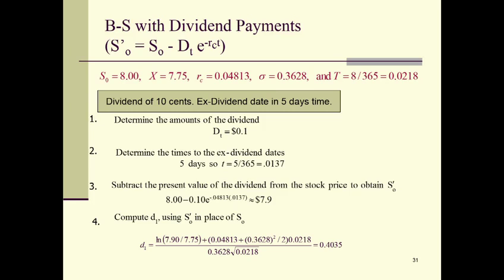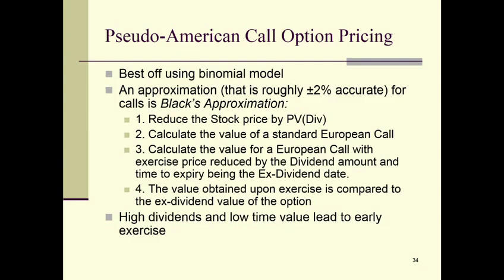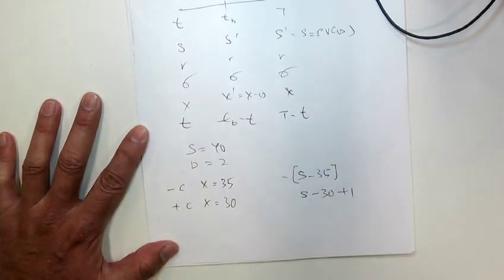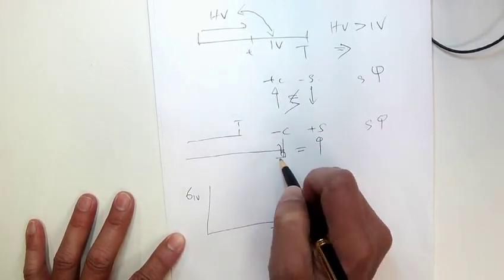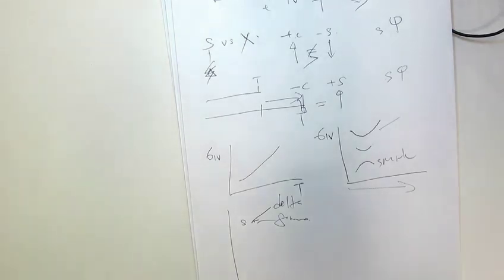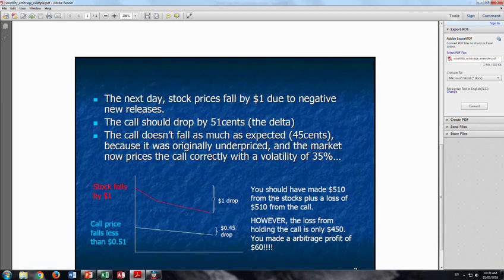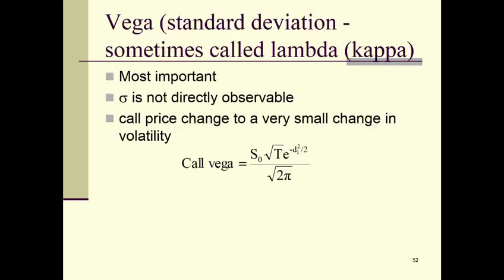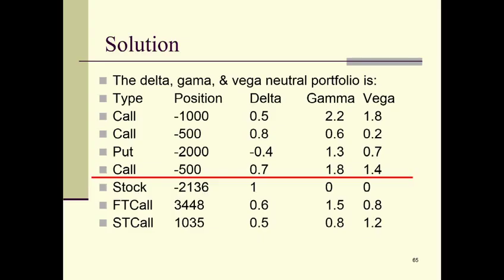Derivatives Topic 4: The Black-Scholes Option Pricing Model (Part II)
Modelling Stock Price Behaviour
Partial Derivation of the  Black-Scholes Differential Equation Calculating Using the B-S Model
American Options and Dividends
Estimating Volatility
Put Option Pricing
The Greeks